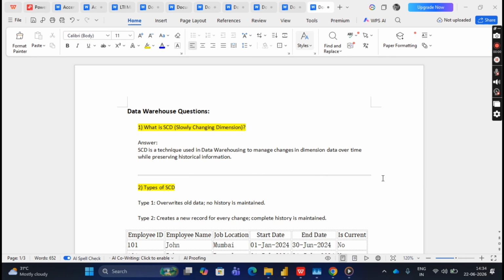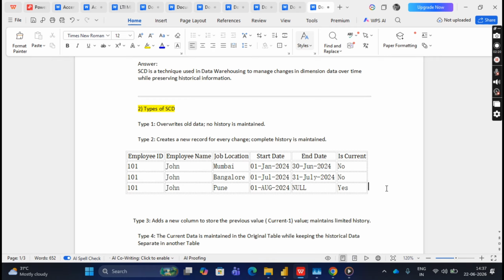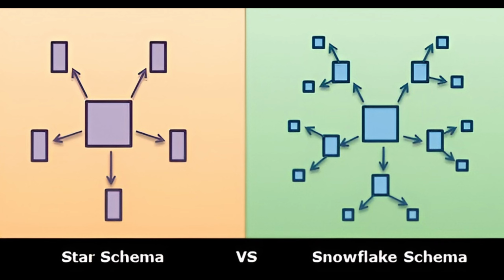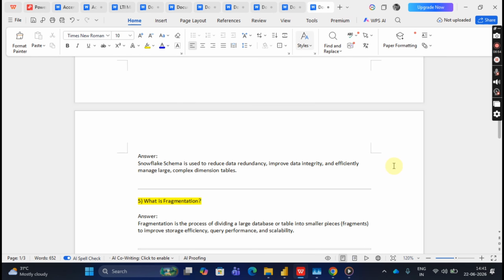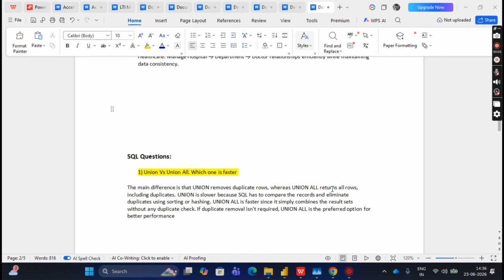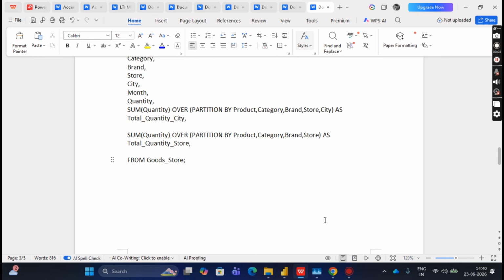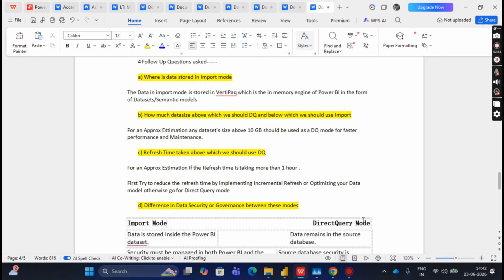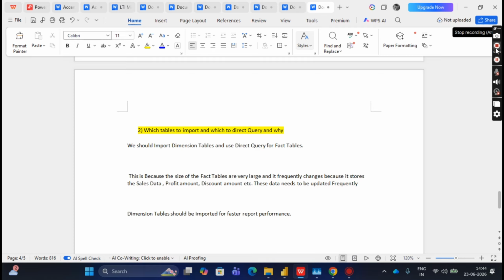Cracking the LTIMindtree 2nd Round! 1.5-Hour CRITICAL Technical Interview Questions 🎯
Are you preparing for the next stage of your LTIMindtree interview? In this video, we break down the 2nd round technical interview in detail. 👇

This second-round interview lasted for about 1.5 hours and included many critical technical questions. If you have not watched the 1st round video yet, make sure to watch that first to get the complete picture. You can find the link in the info cards or description below.

In this video, we cover the exact topics, complex scenarios, and problem-solving questions asked during this extended session so you can know what to expect and prepare effectively.

🕒 Key Topics Covered:
Advanced Technical Concepts: Detailed questions asked during the 1.5-hour session.
Scenario-Based Problems: How to approach critical, deep-dive data and logic problems.
Interview Structure: What to expect during a long-format corporate technical round.

Timestamps🕐:

1) 00:00 - Introduction & Data Warehouse Questions

2) 10:58 - SQL Questions

3) 13:46 - Power BI Questions

Drop your questions or doubts in the comments below—I reply to every single one! 👇